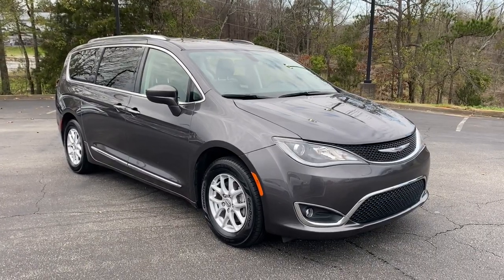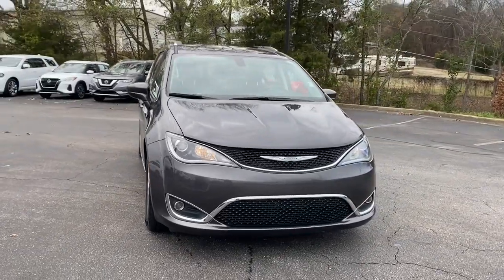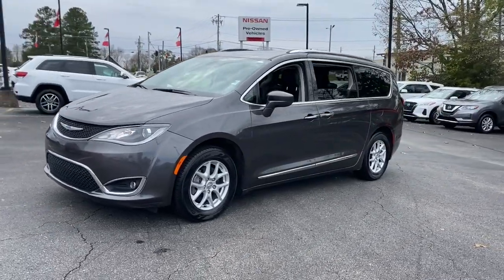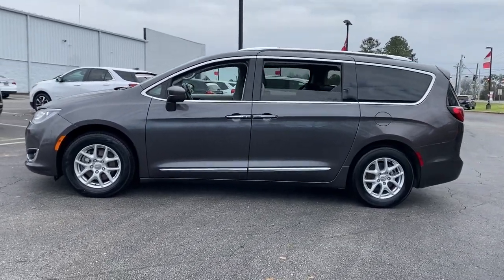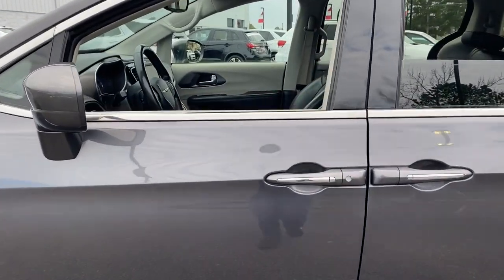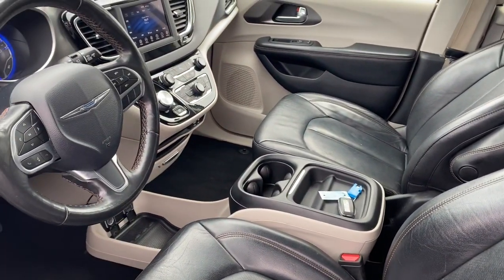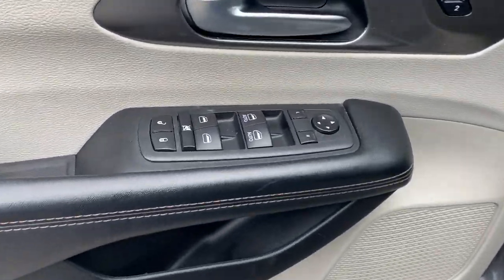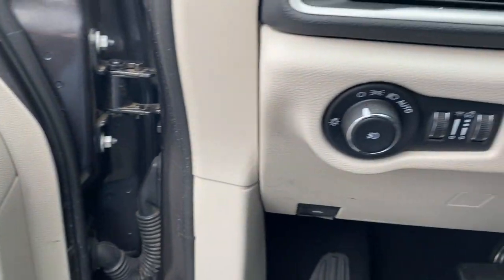2020 Chrysler Pacifica Tuscaloosa AL, Northport AL, Bessemer AL, Birmingham AL, Columbus MS P9850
Granite Crystal Metallic Clearcoat Used 2020 Chrysler Pacifica Touring L available in Tuscaloosa, Alabama at Townsend Nissan. Servicing the Northport AL, Bessemer AL, Birmingham AL, Columbus MS area.

#{MAKE}
#{MODEL}
2020 Chrysler Pacifica Touring L - Stock#: P9850

Townsend Nissan
2620 Skyland Blvd E

bEquipment/bbrThis Chrysler Pacifica features a hands-free Bluetooth phone system. The rear parking assist technology on this Chrysler Pacifica will put you at ease when reversing.  The system alerts you as you get closer to an obstruction. Good News! This certified CARFAX 1-owner vehicle has only had one owner before you. This 2020 Chrysler Pacifica  has a 3.6 liter V6 Cylinder Engine high output engine. This 2020 Chrysler Pacifica  is front wheel drive. The Chrysler Pacifica projects refinement with a racy metallic gray exterior. Load groceries and much more with ease into the vehicle thanks to the power liftgate. Anti-lock brakes are standard on this mini van. This model is built for driving comfort with a telescoping wheel. This mini van has an automatic transmission. This 2020 Chrysler Pacifica  is equipped with a gasoline engine. The Chrysler Pacifica looks aggressive with a streamlined rear spoiler.   Get the whole family to events in this minivan.brbrbPackages/bbrBLACK SEATS. MANUFACTURERS STATEMENT OF ORIGIN. WHEELS: 17 X 7.0 ALUMINUM. Equipment listed is based on original vehicle build. Please confirm the accuracy of the included equipment by calling the dealer prior to purchase.
BLACK SEATS,MANUFACTURERS STATEMENT OF ORIGIN,WHEELS: 17 X 7.0 ALUMINUM,Engine: 3.6L V6 24V VVT UPG I w/ESS,3.25 Axle Ratio,Touring Suspension,GVWR: 6;055 lbs,50 State Emissions,Transmission w/Oil Cooler,Front-Wheel Drive,Engine Oil Cooler,650CCA Maintenance-Free Battery w/Run Down Protection,180 Amp Alternator,Gas-Pressurized Shock Absorbers,Front Anti-Roll Bar,Electric Power-Assist Steering,19 Gal. Fuel Tank,Single Stainless Steel Exhaust,Strut Front Suspension w/Coil Springs,Trailing Arm Rear Suspension w/Coil Springs,Tire Mobility Kit,Clearcoat Paint,Body-Colored Front Bumper w/Chrome Bumper Insert,Body-Colored Rear Bumper w/Chrome Bumper Insert,Chrome Side Windows Trim,Chrome Door Handles,Chrome Bodyside Moldings,Body-Colored Power Heated Side Mirrors w/Manual Folding,Fixed Rear Window w/Fixed Interval Wiper and Defroster,Deep Tinted Glass,Galvanized Steel/Aluminum Panels,Lip Spoiler,Front License Plate Bracket,Body-Colored Grille,Power Sliding Rear Doors,Power Liftgate Rear Cargo Access,Auto On/Off Projector Beam Halogen Daytime Running Headlamps w/Delay-Off,Front Fog Lamps,Perimeter/Approach Lights,6 Speakers,Integrated Roof Antenna,GPS Antenna Input,Integrated Voice Command w/Bluetooth,2 LCD Monitors In The Front,4-Way Passenger Seat;  Manual Recline and Fore/Aft Movement,Driver And Front Passenger Armrests and Rear Seat Mounted Armrest,Manual Tilt/Telescoping Steering Column,Heated Leather Steering Wheel,Front Cupholder,Rear Cupholder,Compass,Remote Releases -Inc: Power Cargo Access,Garage Door Transmitter,HVAC;  Underseat Ducts; Auxiliary Rear Heater and Headliner/Pillar Ducts,Illuminated Locking Glove Box,Driver Foot Rest,Interior Trim;  Colored Instrument Panel Insert; Colored Door Panel Insert; Piano Black Console Insert and Piano Black/Metal-Look Interior Accents,Full Cloth Headliner,Vinyl Door Trim Insert,Metal-Look Gear Shifter Material,Day-Night Auto-Dimming Rearview Mirror,Driver And Passenger Visor Vanity Mirrors w/Driver And Passenger Illumination,Partial Floor Console w/Covered Storage; Mini Overhead Console w/Storage; Conversation Mirror and 2 12V DC Power Outlets,Front And Rear Map Lights,Fade-To-Off Interior Lighting,Carpet Floor Trim,Trunk/Hatch Auto-Latch,Cargo Features;  Tire Mobility Kit,Cargo Space Lights,Blind Spot & Rear Cross Path Detection,Instrument Panel Covered Bin; Interior Concealed Storage; Driver / Passenger And Rear Door Bins,Delayed Accessory Power,Systems Monitor,Redundant Digital Speedometer,Outside Temp Gauge,Analog Appearance,Manual w/Tilt Front Head Restraints and Manual Adjustable Rear Head Restraints,2 Seatback Storage Pockets,Driver And Passenger Heated-Cushion; Driver And Passenger Heated-Seatback,Perimeter Alarm,Sentry Key Immobilizer,2 12V DC Power Outlets,Air Filtration,Side Impact Beams,Dual Stage Driver And Passenger Seat-Mounted Side Airbags,ParkSense with Stop Rear Parking Sensors,Tire Specific Low Tire Pressure Warning,Dual Stage Driver And Passenger Front Airbags,Curtain 1st; 2nd And 3rd Row Airbags,Airbag Occupancy Sensor,Driver And Passenger Knee Airbag,Rear Chi